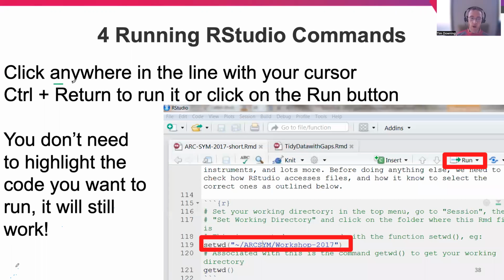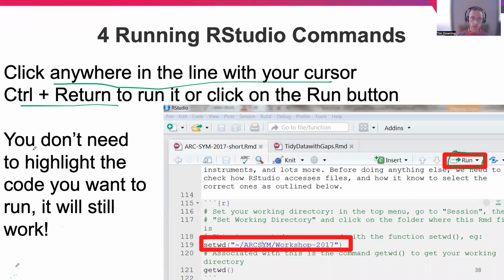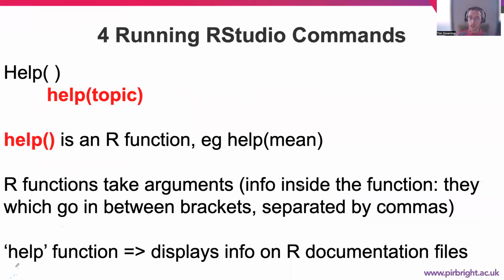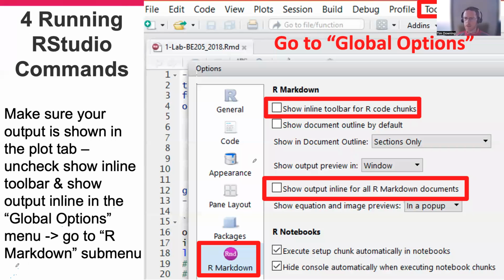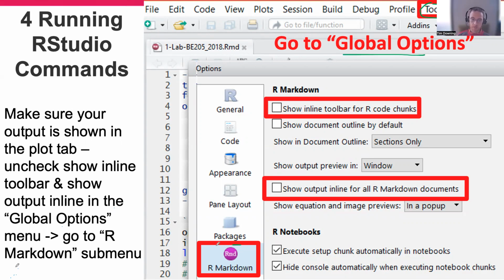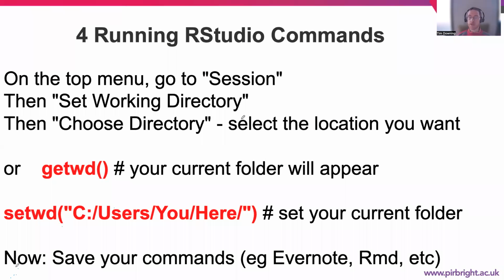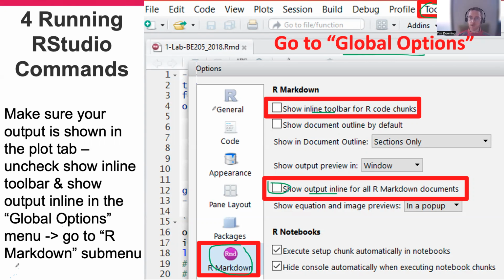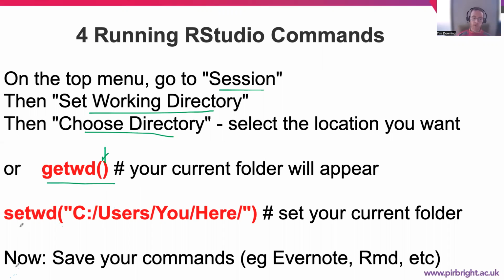B05 Intro to R 4 Running Commands